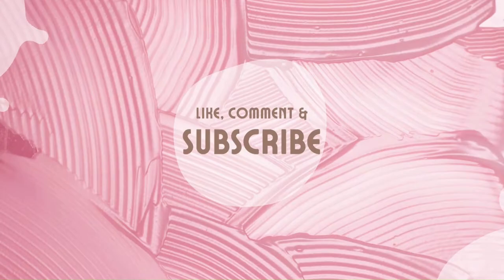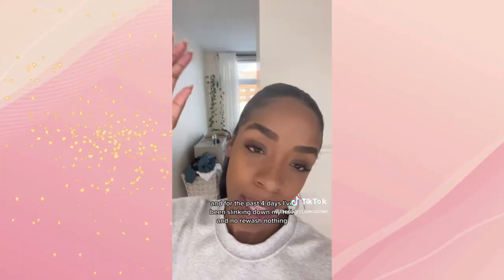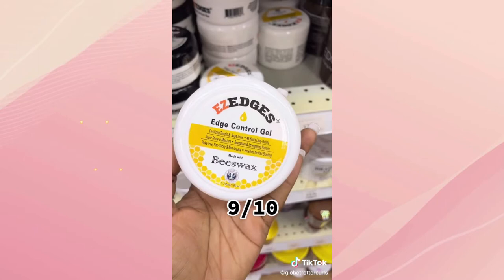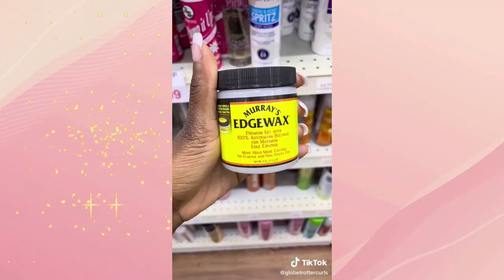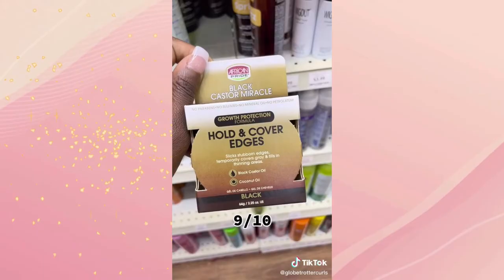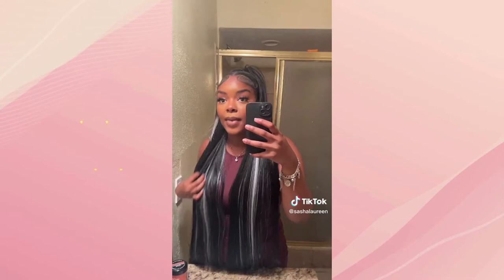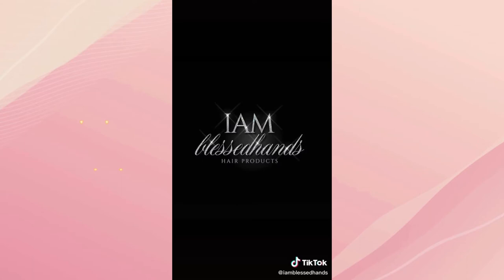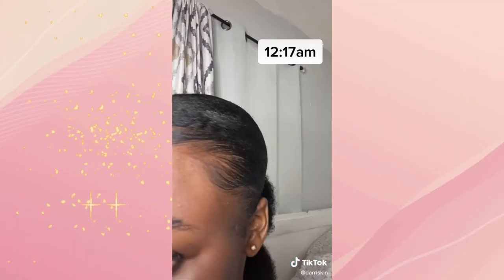BEST EDGE CONTROL (REVIEWS)